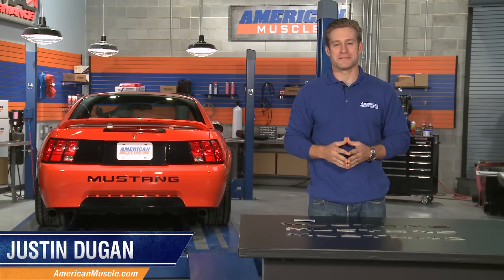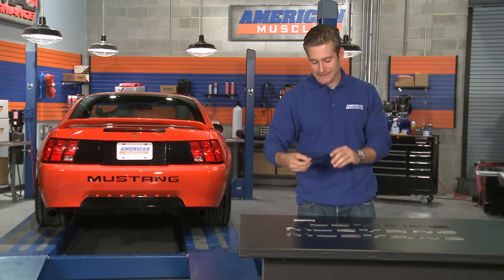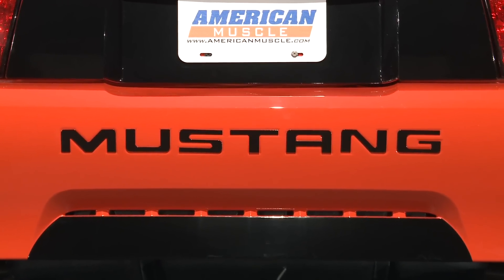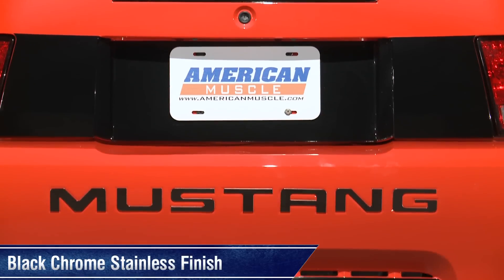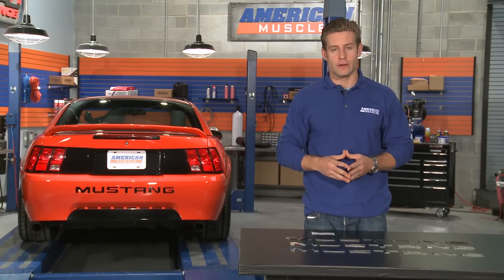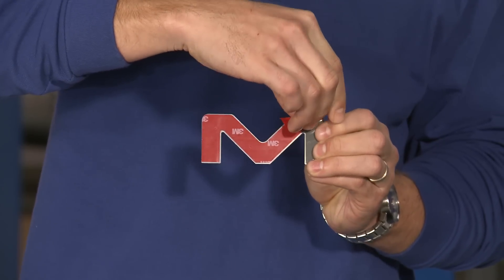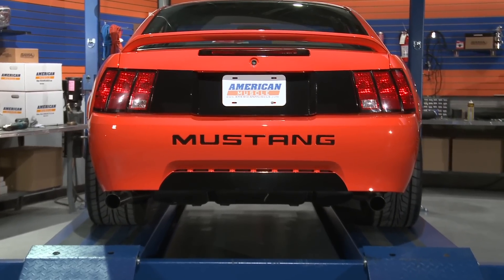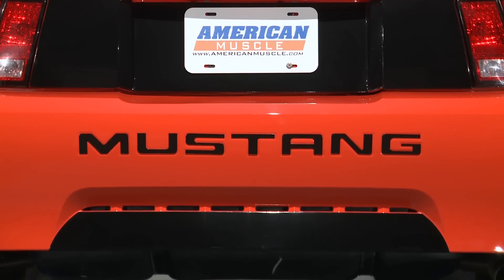Mustang Black Chrome Bumper Insert Letters (99-04 GT, V6, Mach 1) Review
Simple Stylish Upgrade. Upgrading and customizing your 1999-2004 Mustang doesn't always have to involve spending a lot of money or making a major modification. If you're looking for a tasteful upgrade to give your rear end some extra pop, Modern Billet Black Chrome Bumper Insert Letters are a great way and different way to do so. These Black Chrome letters fill in the "MUSTANG" logo that is stamped and located on the bottom rear bumper of all New Edge Mustangs. Finished with a black chrome coating, these letters have a nice shine that is not tacky or over the top and contrasts very nicely with any color paint.
Stainless Steel Fabrication. These Modern Billet Black Chrome Bumper Insert Letters are cut from stainless steel plating and offer the best possible durability. Stainless steel is not going to crack, bend, peel or delaminate like a cheap vinyl insert might do. The thick black chrome finish not only ensures a brilliant black mirror look but also eliminates the chance of corrosion or discoloration, thus making these letters a mod that is going to look good for a very long time.
3M Automotive Tape Included. Modern Billet Black Chrome Bumper Insert Letters are mounted in place with 3M automotive grade adhesive tape (included).

Mustang Fitment: 1999, 2000, 2001, 2002, 2003, 2004
Item #: 13051